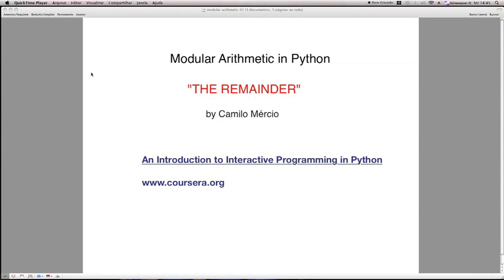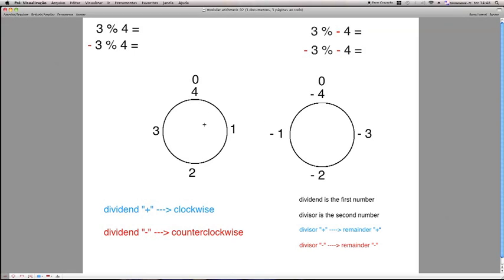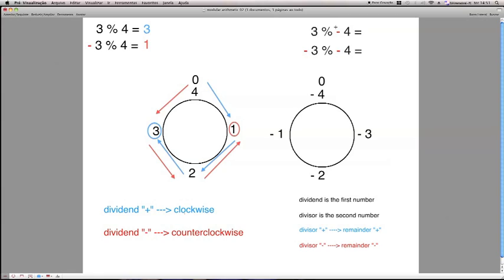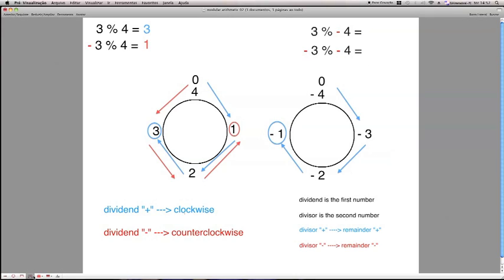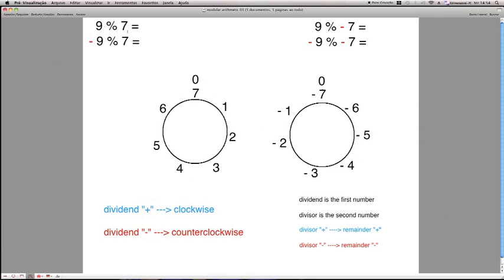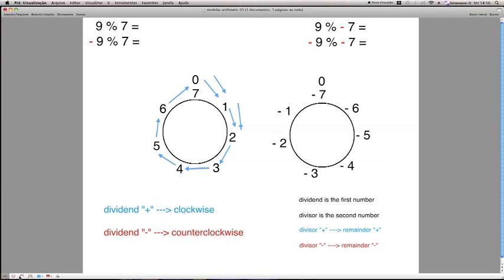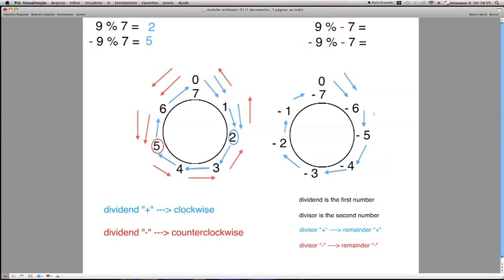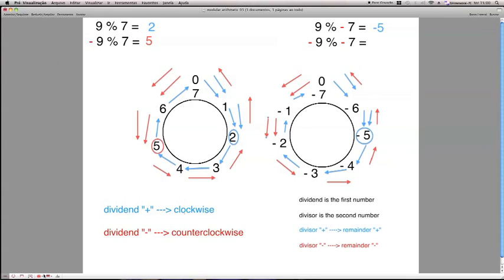Remainder in Python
On this simple video I tried to explain about remainder in Python.
Sorry about my english!